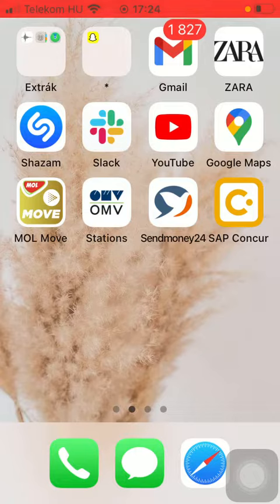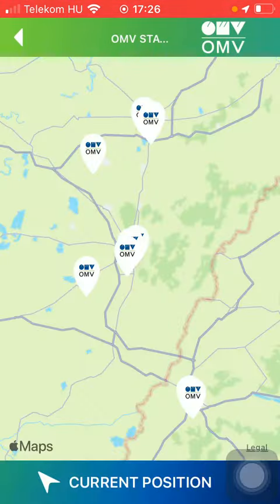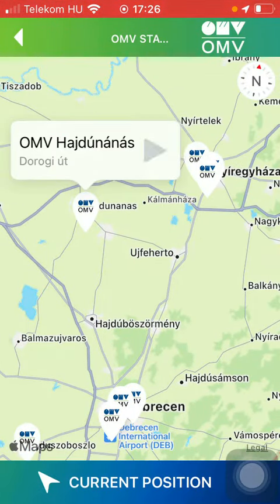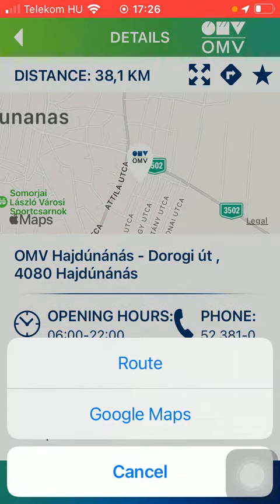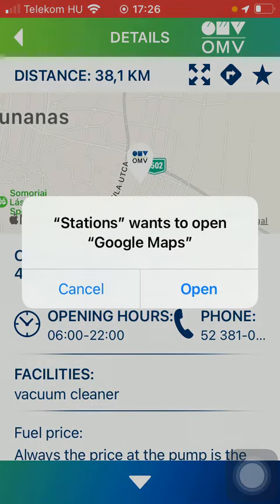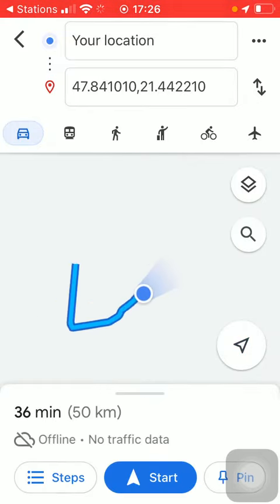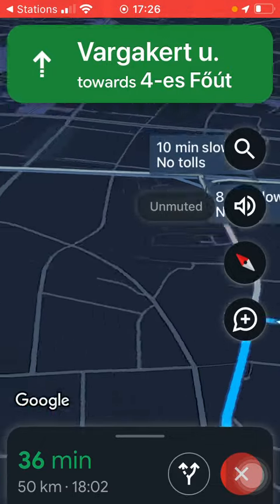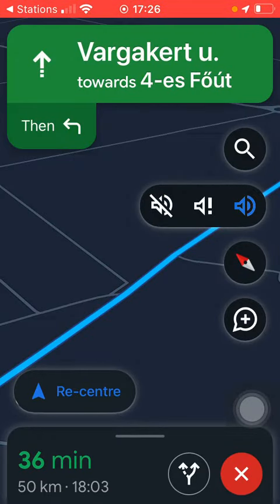How to make a route plan on OMV Stations?